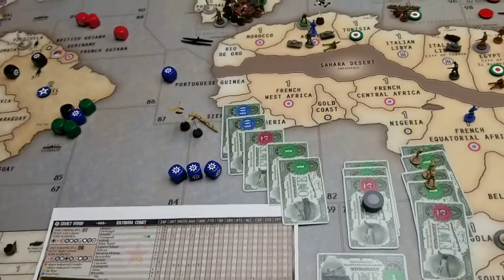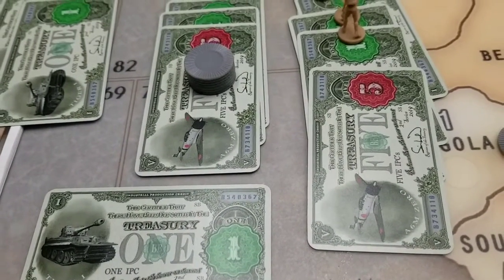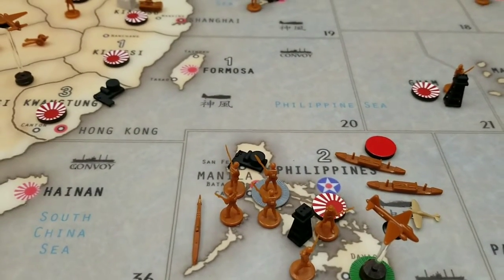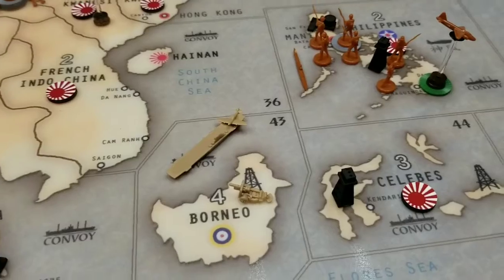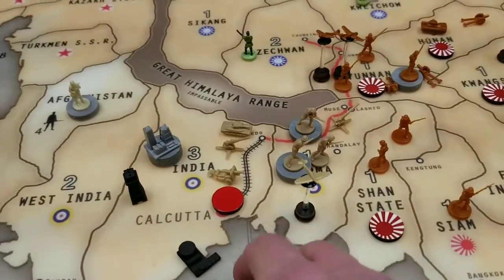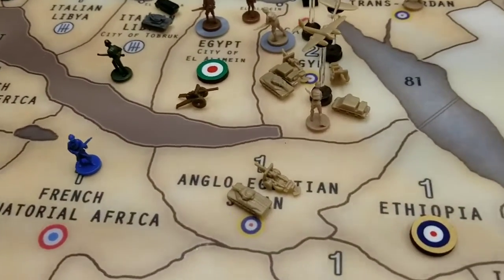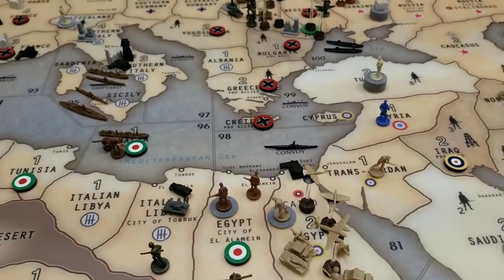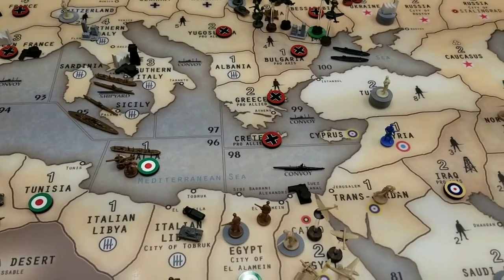UK Turn 6 Recap BBR 1942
UK sinks a pair of Japanese transports, and prepares to defend victory objectives.